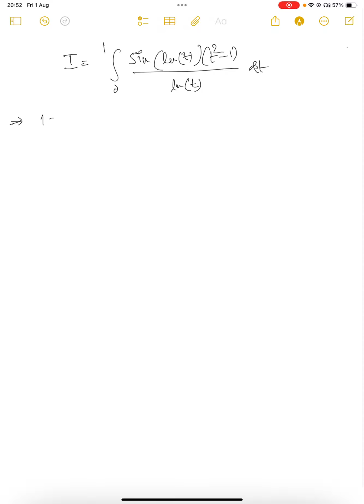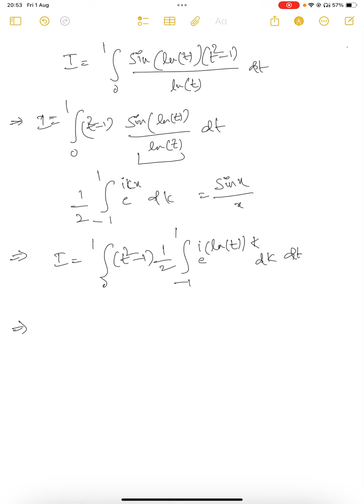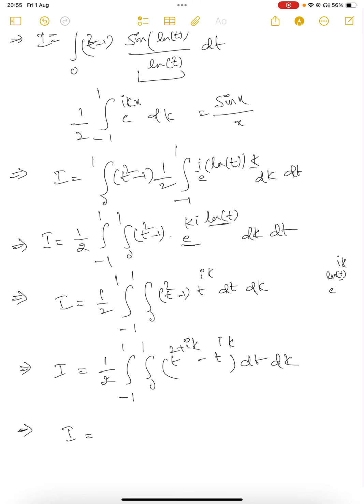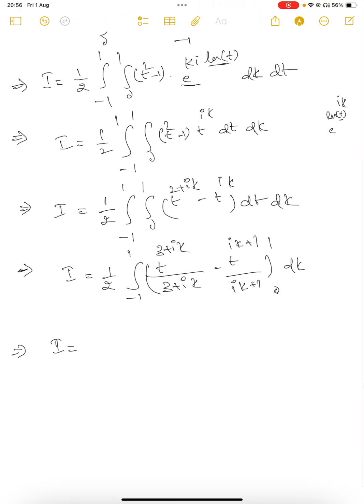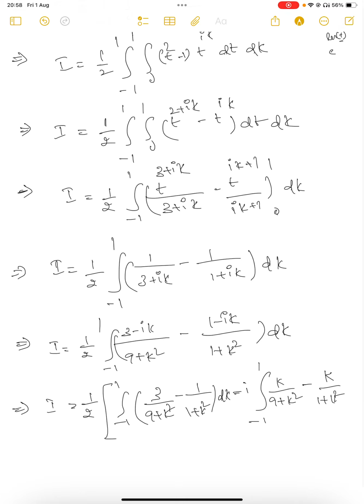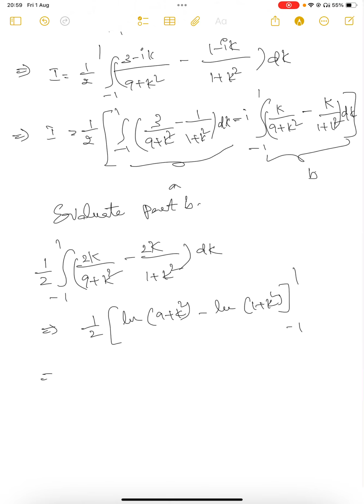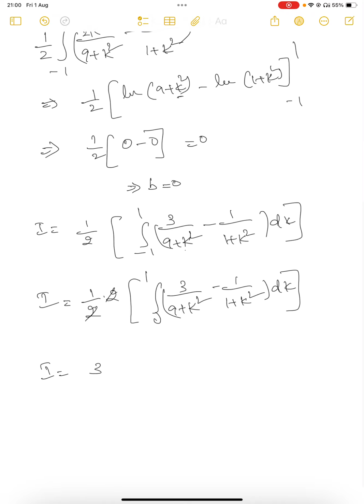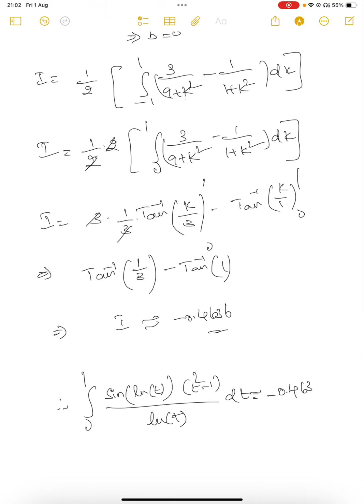Definite integration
Definite integration of sin(ln t)(t^2-1)/ln t and the limits are from 0 to 1.